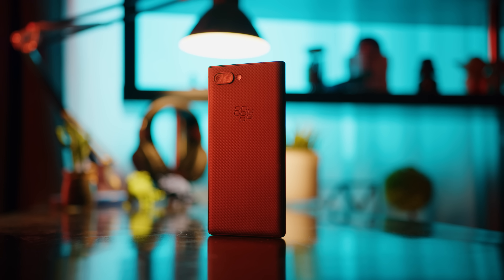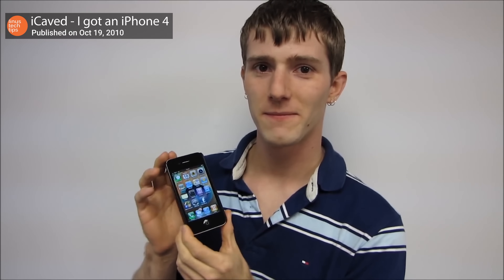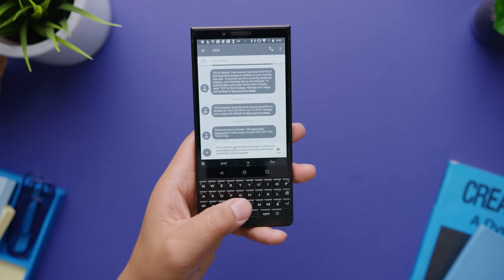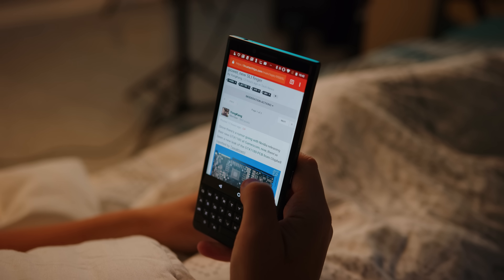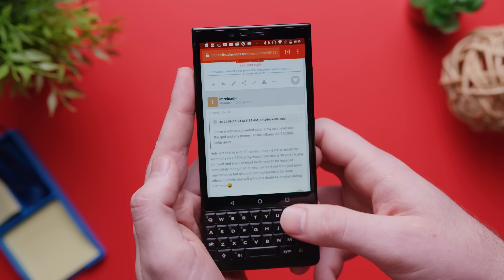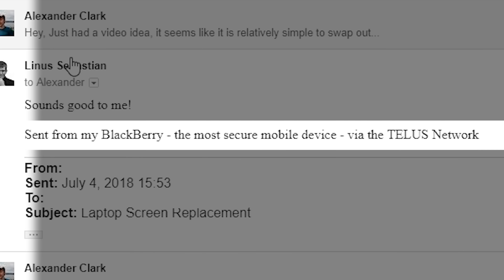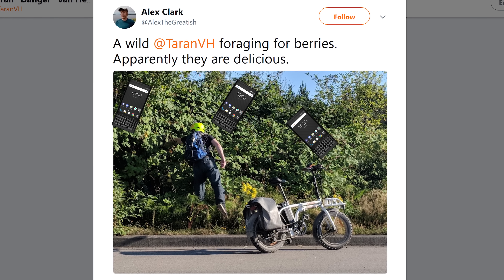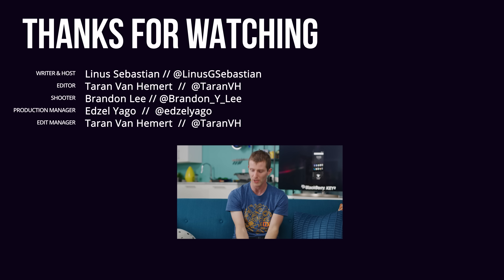I used this for a MONTH ☹ - Blackberry Key2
The Key2 is the sequel to the KeyOne. Eagerly awaited by literally dozens of people, this last-generation typing experience is sure to please even business executives who refuse to learn or experience anything new.

Buy Blackberry Key2
On Amazon
On Newegg